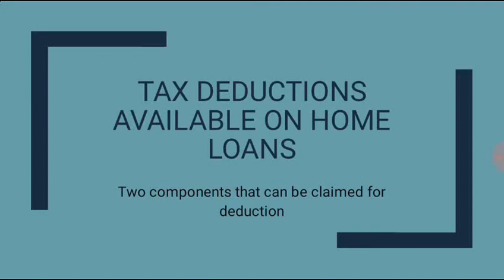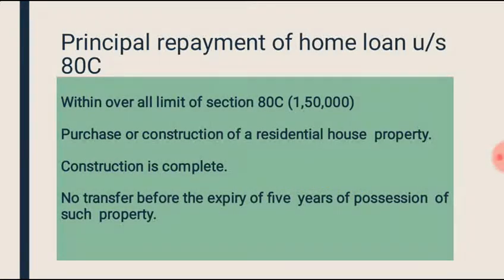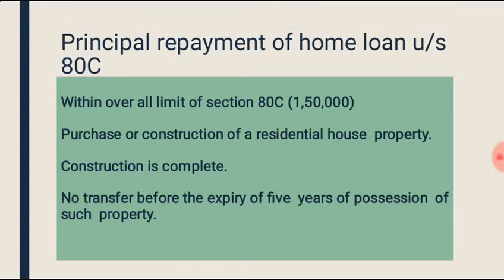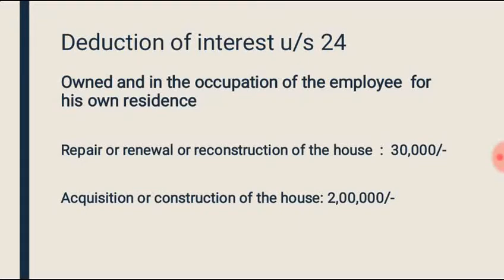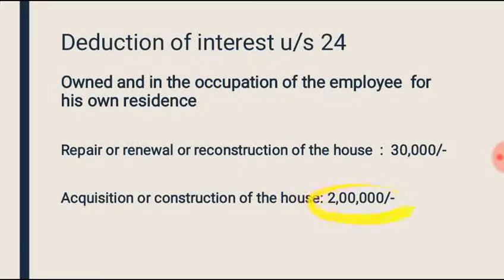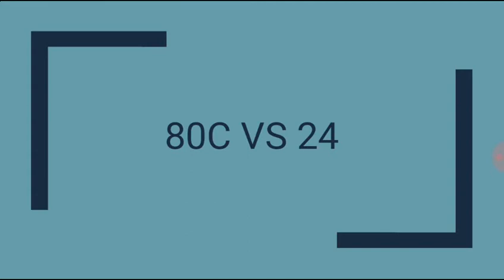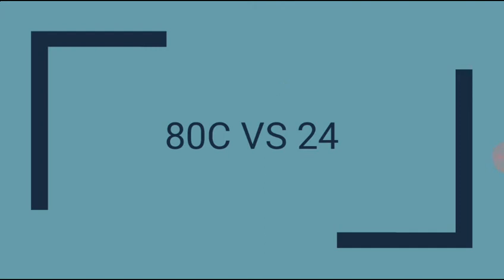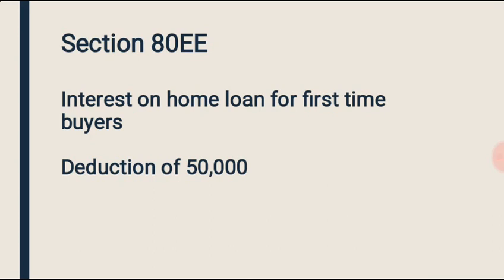Income Tax: Home Loan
Home Loan